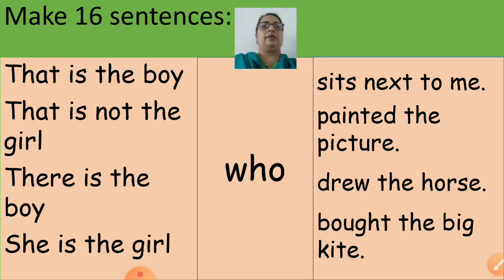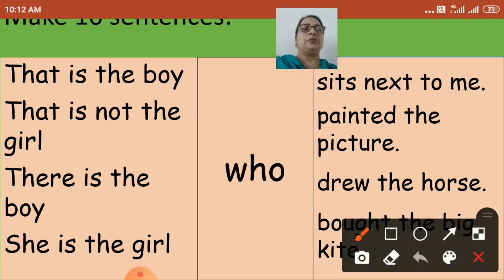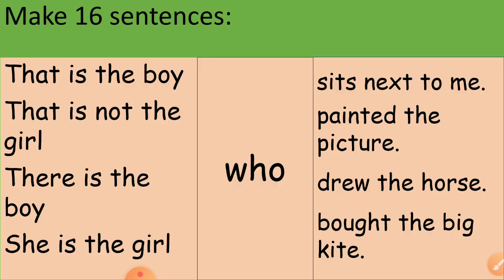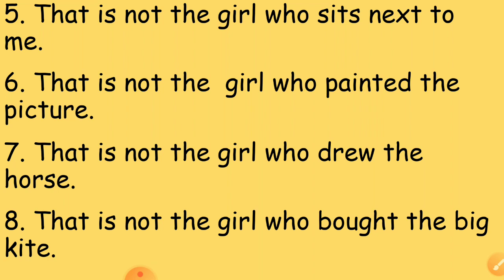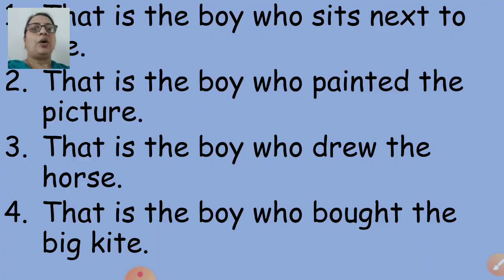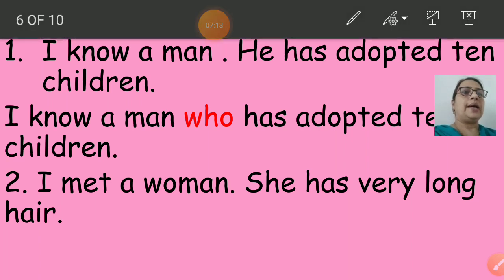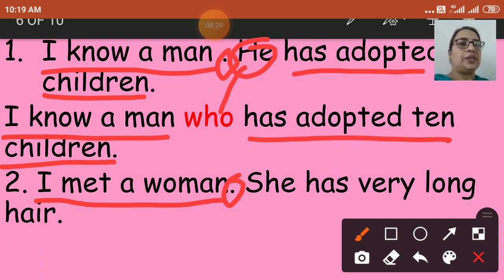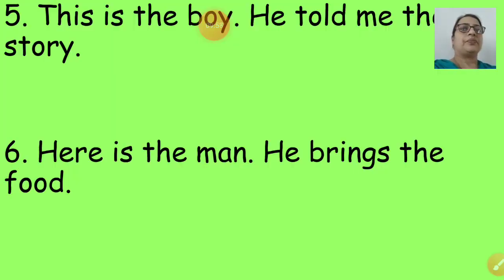class3 english activeenglish ch25 22december2021